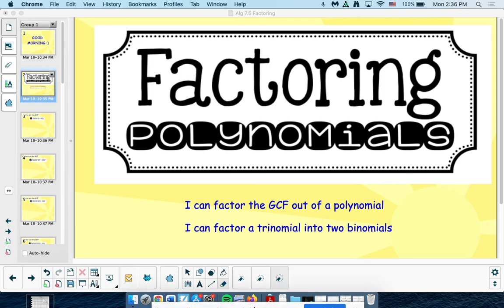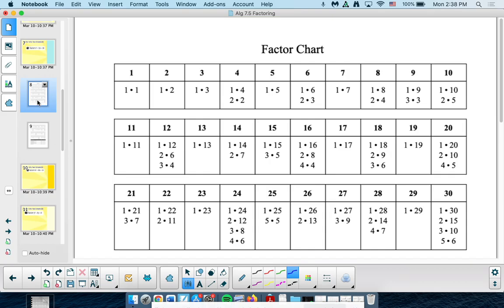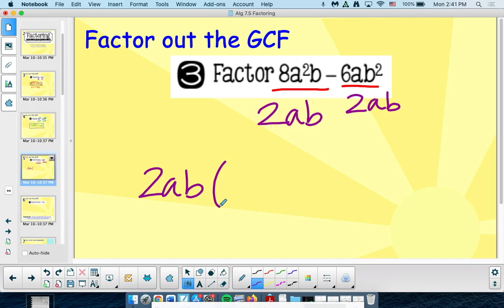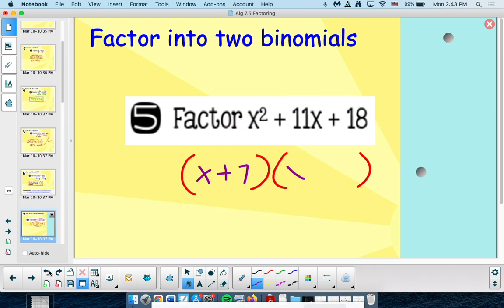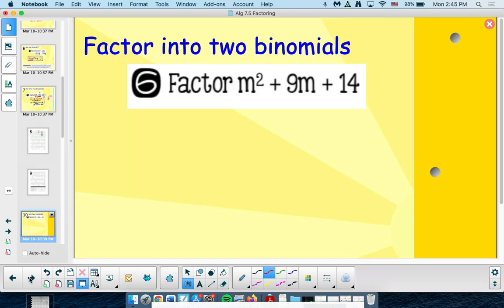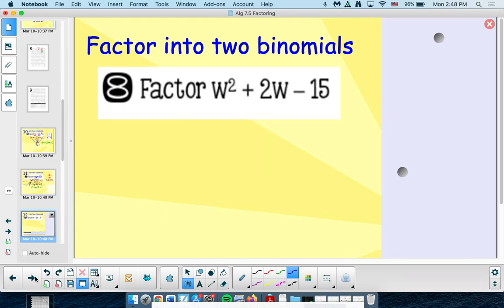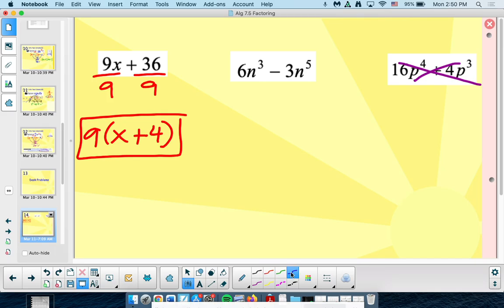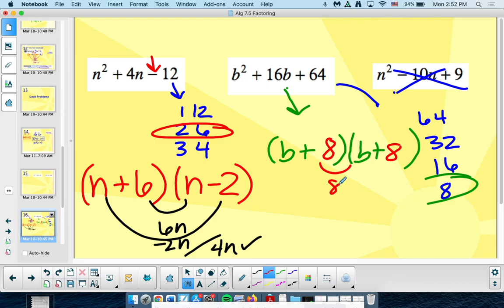Algebra Factoring: GCF and Trinomials